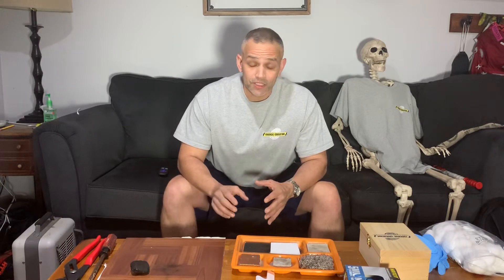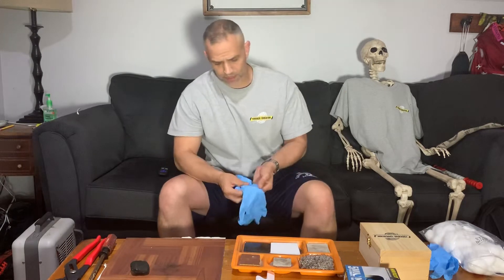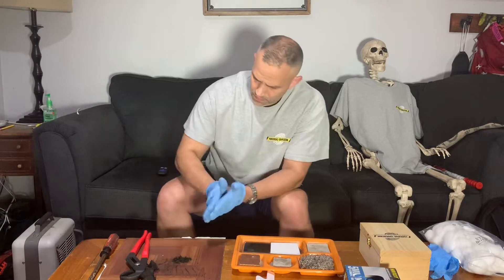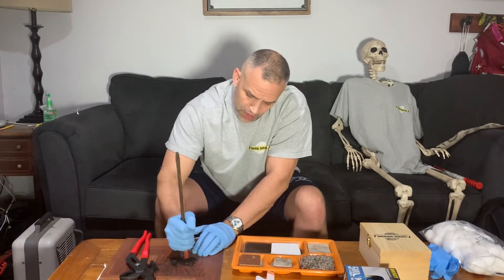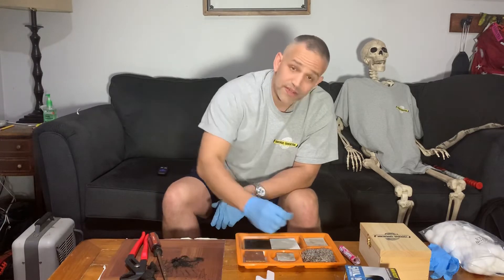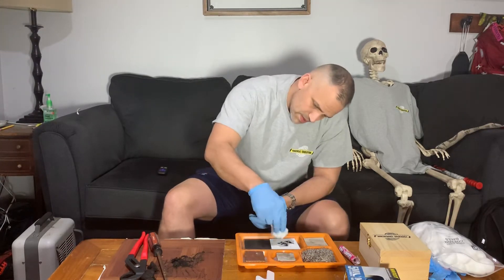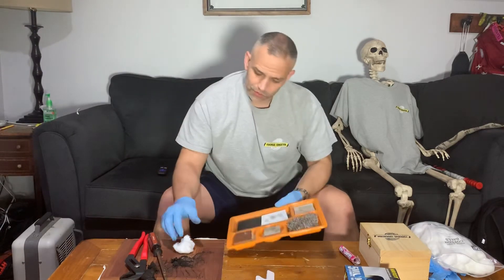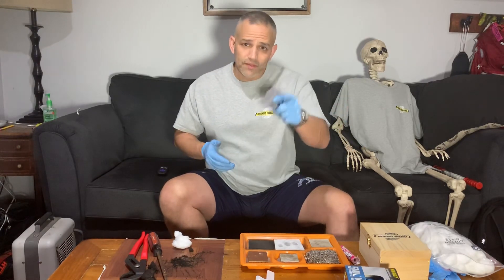How to make fingerprint powder - Forensic Education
Mike shows you how to use charcoal and cotton balls to make your own fingerprint powder and brush. This is a great exercise for students who are remote learning and need a forensic science assignment.